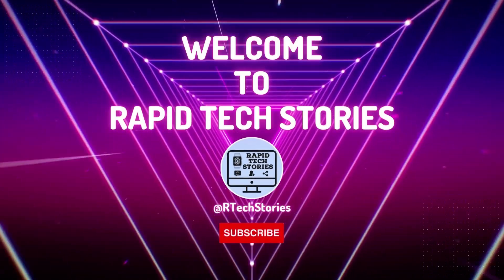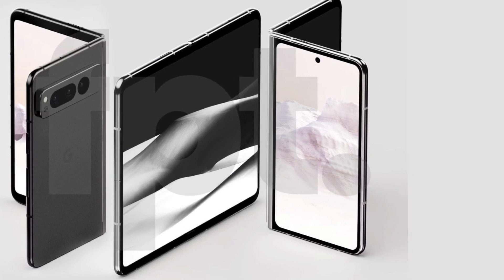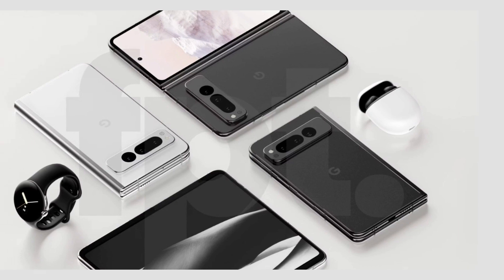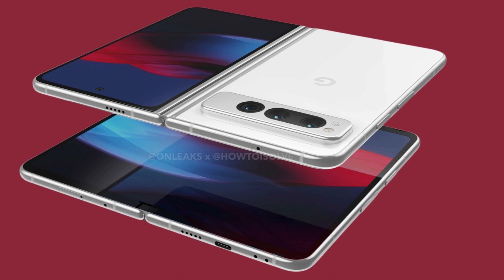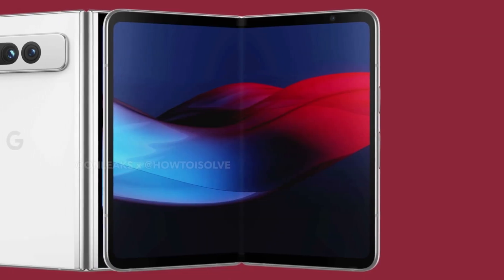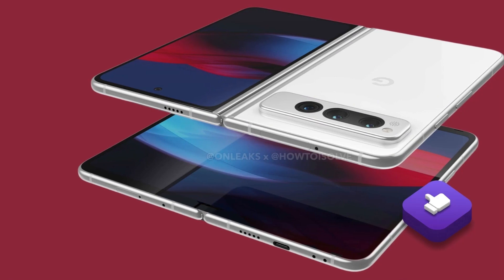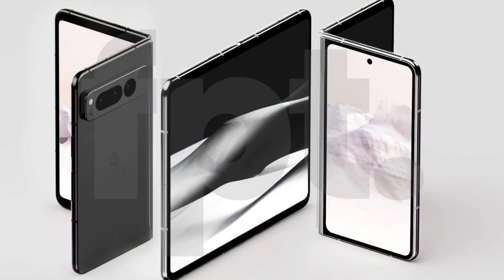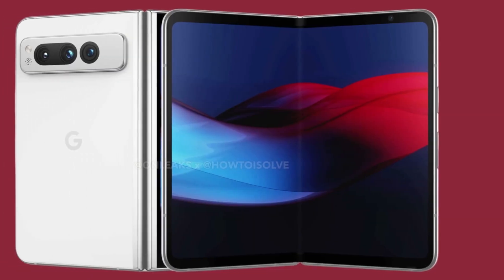Google Pixel Fold - Watch Out Samsung! 😎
We help You get quick tech updates , tech news and tech specs!!

This is YOUR YouTube Tech Stories!

Like the background Music? follow for more such music.

•NOTE : All the images and pictures are shown in video is belong to respected owner not me/ i am not a owner of these (which used in video) images, pictures and clips also.

copyright law that allows limited use of copyrighted material without requiring permission from the rights holders, such as commentary, criticism, news reporting, research, teaching or scholarship.